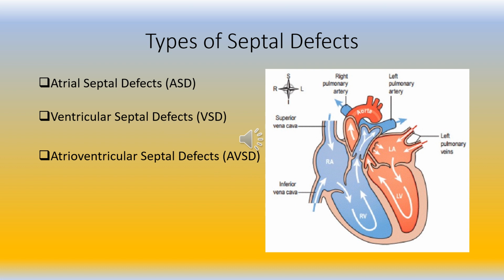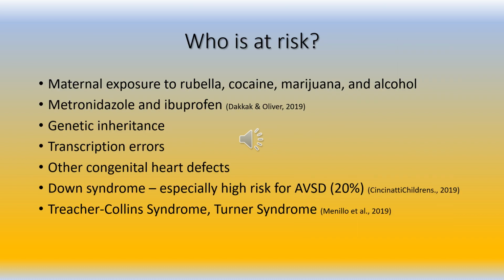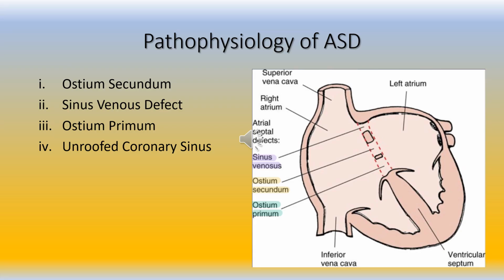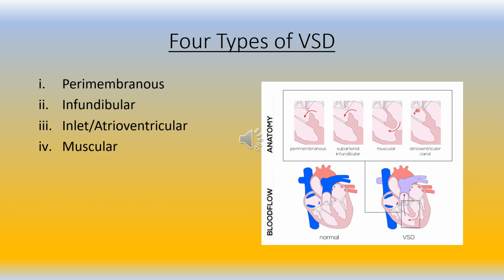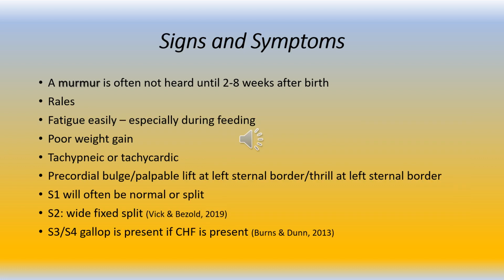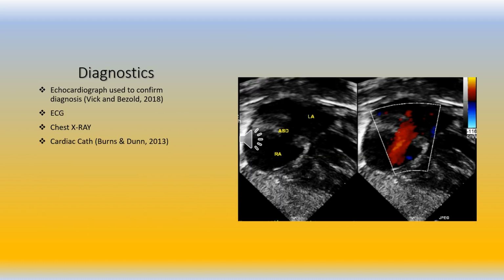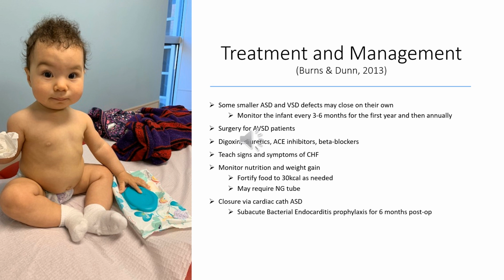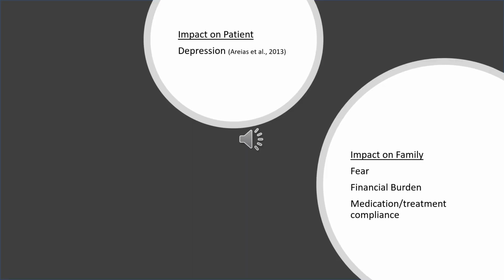Septal Defects Case Study